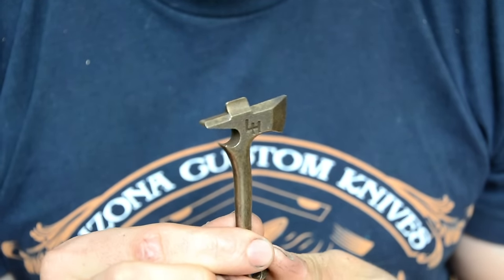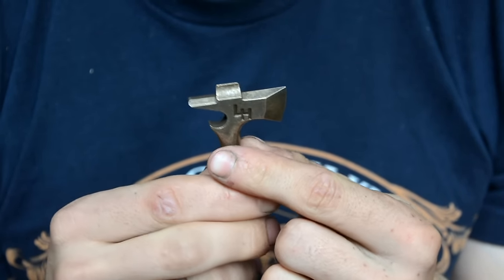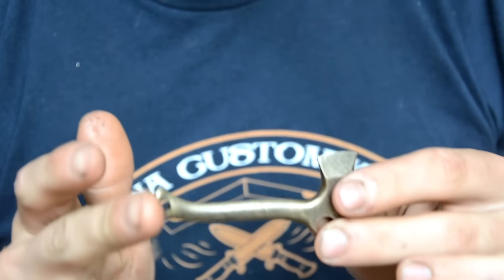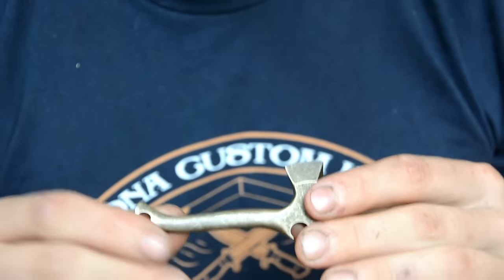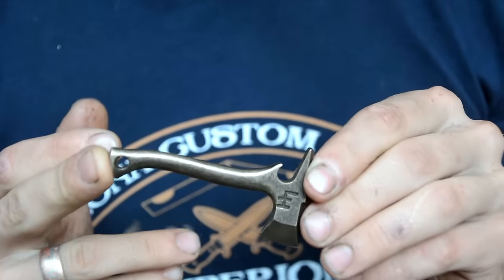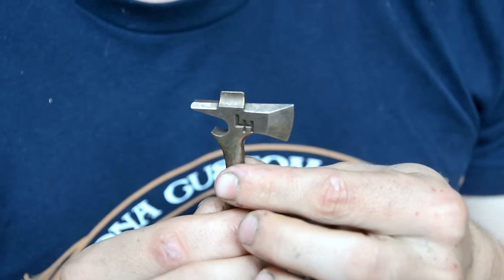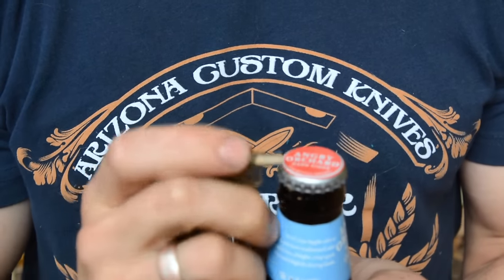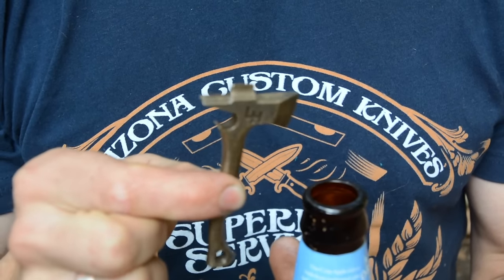LH axe bottle opener!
One of a kind hand made axe bottle openers with fully sculpted handles under ordering, apparel.
Only selling these in limited runs as they become available.